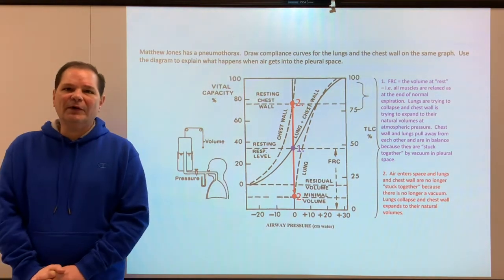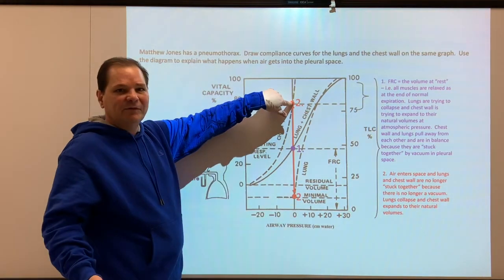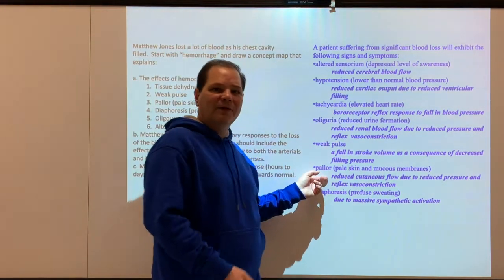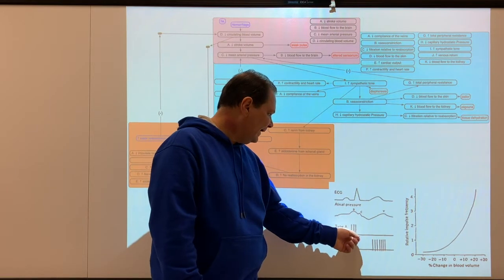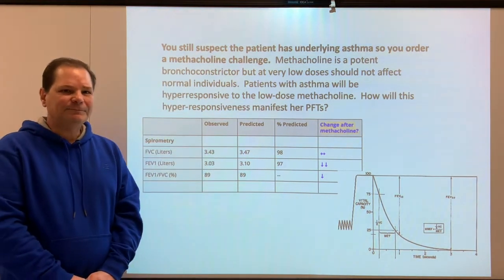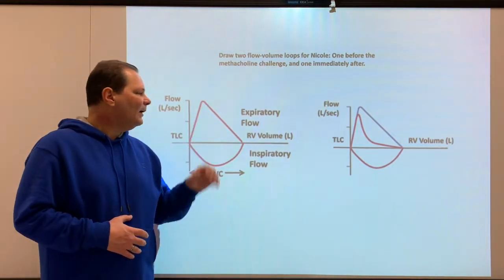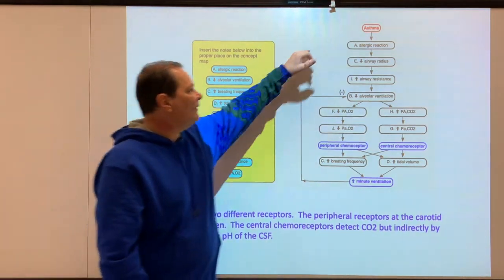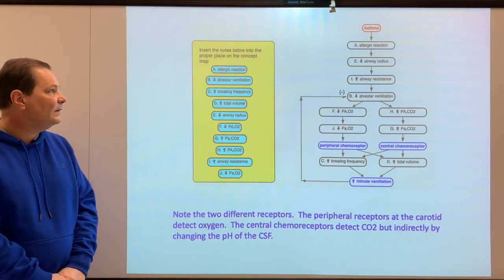PHYSI Matthew Jones and Nicole McNeal Physiology Review Part 3